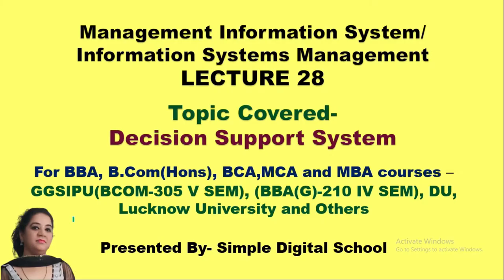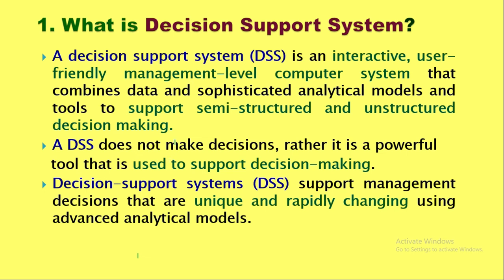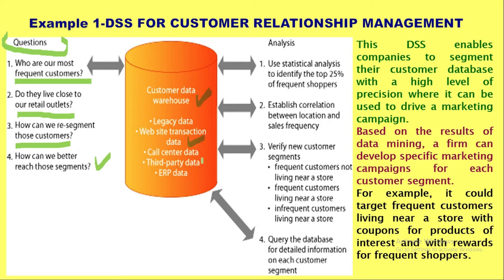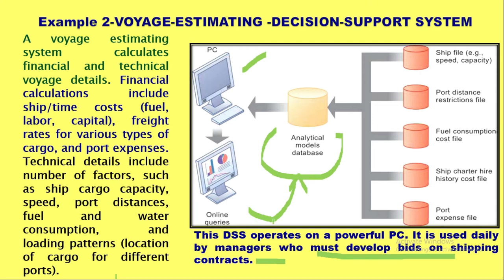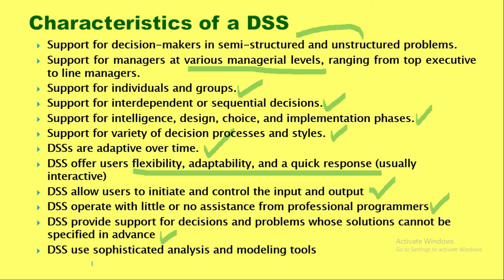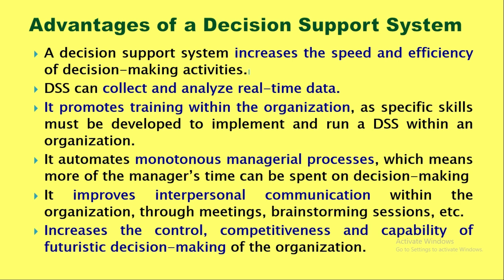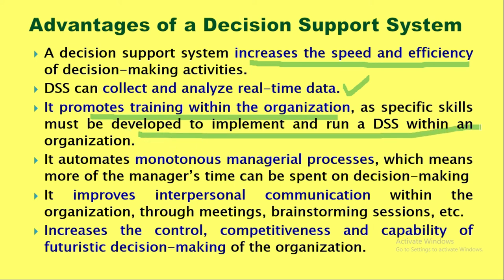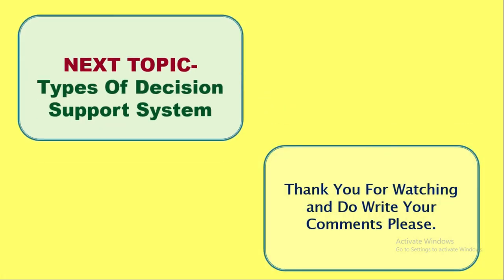Decision Support System | DSS Components Example- Customer Relationship Management | MIS Lecture 28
@SimpleDigitalSchool- Decision Support System-Definition, Components, Examples, Characteristics, Advantages and Disadvantages with complete explanation and notes.

The video is useful for  all students of BBA B.Com(H) MBA MCA of GGSIPU, DU  CCS University, Lucknow University and others

Decision Support Systems (DSS) are information systems that helps managers of middle and top level in  decision-making activities. DSS are completely interactive computer-based softwares and components of DSS work together to support decision makers by using communications technologies, analytical tools, models, data, to complete the decision process tasks.

Topics Covered-
What are decision Support System and How do they work? 01:05
Example 1 of Decision Support System. 04:03
Customer Relationship Management(Example with diagram) 04:03
Example 2 of Decision Support System. 07:11
Characteristics of Decision Support System. 08:32
Components of Decision Support System. 10:14
Advantages of Decision Support System. 13:08
Disadvantages of Decisio Support System. 15:14

Other Videos by Simplle Batra-

Expert Systems | Expert System in AI

What is decision making process with examples

System Development Life Cycle | 7 Phases of SDLC

Management Information System | Information Systems Management | MIS Syllabus Discussion

Types of Information Systems

JACKPOT-BONUS-GOLD-GOLD-
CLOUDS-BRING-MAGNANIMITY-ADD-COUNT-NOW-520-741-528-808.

WOLF-HELP-TOGETHER-ENROLL-
BRING-SWARM-ADD-FLOCK-WITH
-TRUST.

SUDDENLY-FIND-MIRACLE-REACH- TOGETHER-FIND-COUNT-DIVINE
-SOMEHOW-NOW-DONE.

ELATE-TOGETHER-DIVINE-DRAGONFLY-COUNT-BE.

SURGE-SMORGASBORD-GET-RAINBOW-CHARM-HAVEN.

PERSONAL-STAR-BE-SHEBANG-HOLE-FIND-RIDICULOUS-SHINE.

QUEEN-RIDICULOUS-HOLE-AMAZING-COUNT-BE.

The information available on this YouTube channel is for educational and information purposes only. This YouTube channel does not provide financial advice. There is no guarantee, that you will be able to generate income, by using the ideas mentioned in this video. Your level of success in achieving results, as mentioned in this video, will depend on your skills, hard work and knowledge. We have taken reasonable precautions to ensure that information in this video is accurate, but we can not ensure that the websites/mobile applications mentioned in this video are free from errors. You expressly agree not to rely upon any information given in this video/channel. This YouTube channel strictly advise viewers to never pay any fee/charges to any Freelancing sites/companies/individuals to get any part time/full time work.